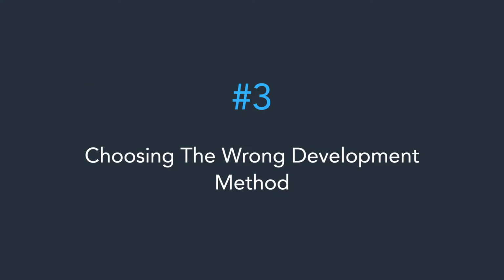3 Mistakes To Avoid At All Costs When Building A MVP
Hello everyone, this is Sean and today, I am going to tell you what are the 3 mistakes that you need to avoid while building an MVP.

Mistake No 1. Assembling An Incomplete Team
Mistake No 2. Mismanaging The Prototype Phase
Mistake No 3.  Choosing The Wrong Development Method

One final note: don’t give up too fast. The purpose of the prototype and MVP is to test, gather feedback, evaluate and learn, improve and test again. This cycle may take a while until you get it right.